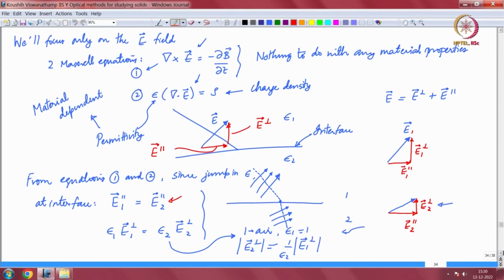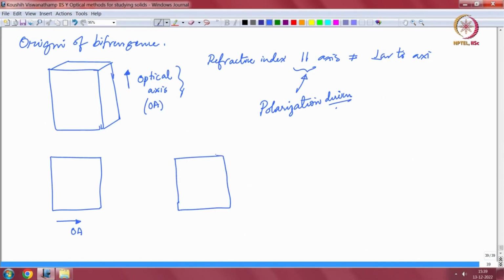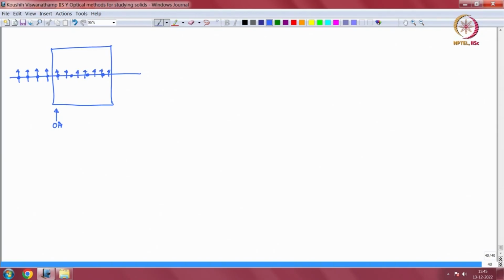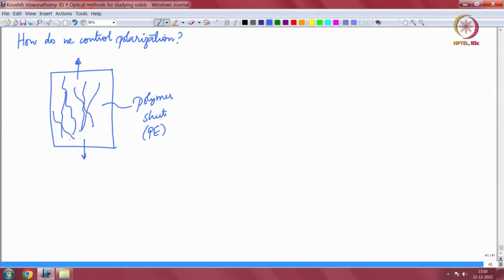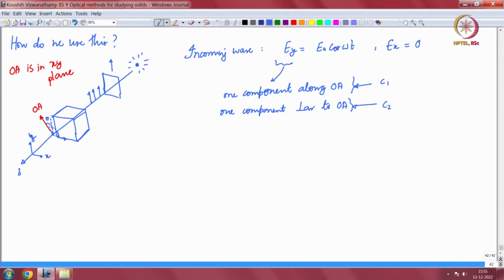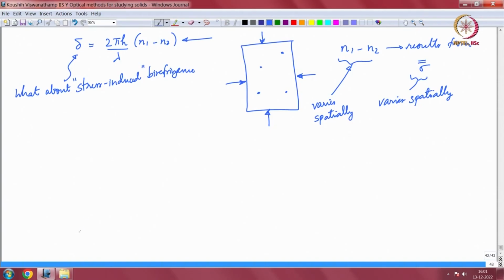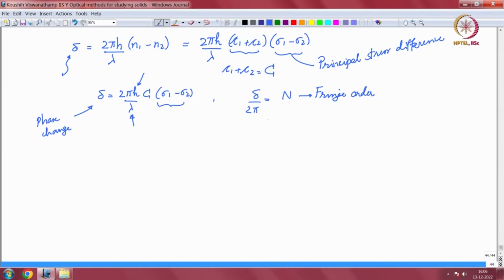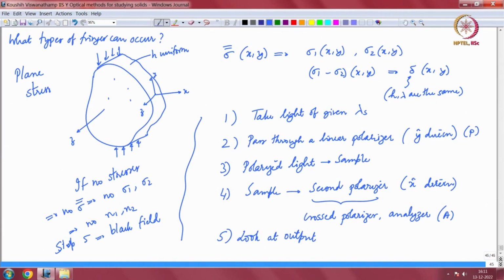Lec 33: Origin of Birefringence